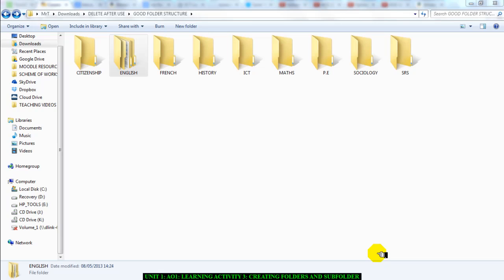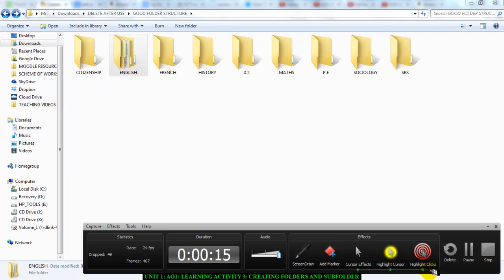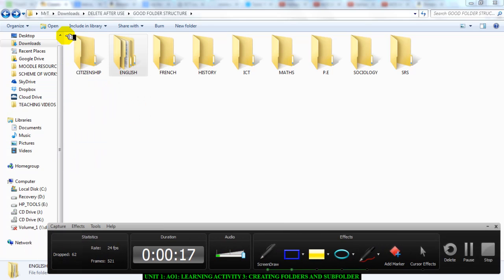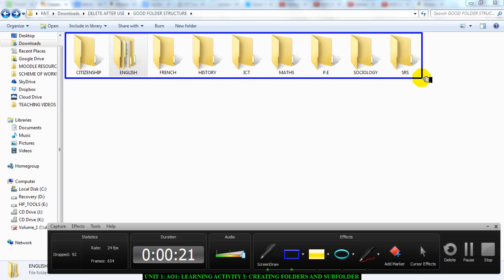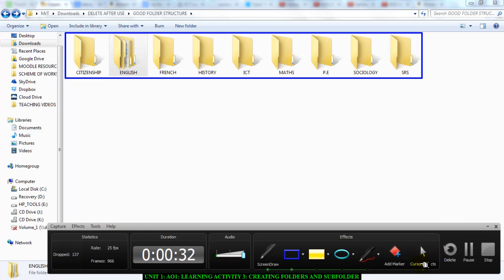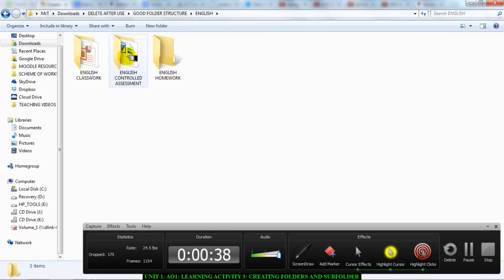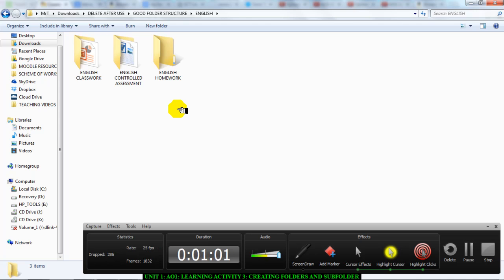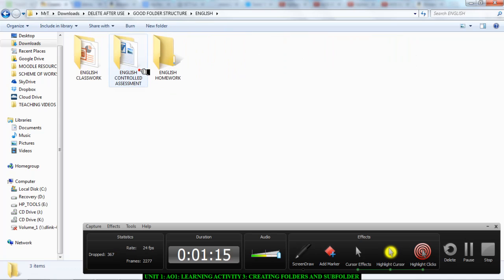AO1 LEARNING ACTIVITY 3 FOLDERS AND SUBFOLDERS